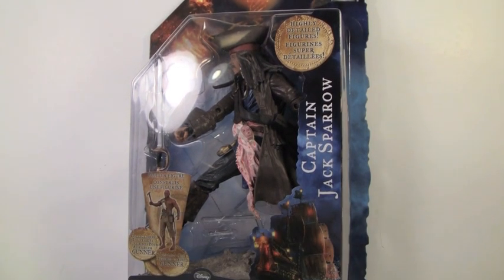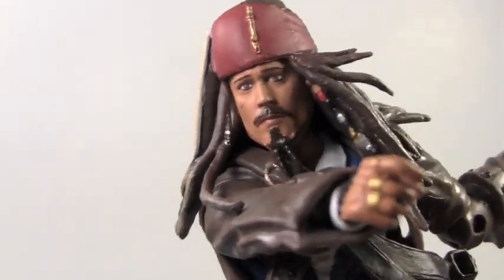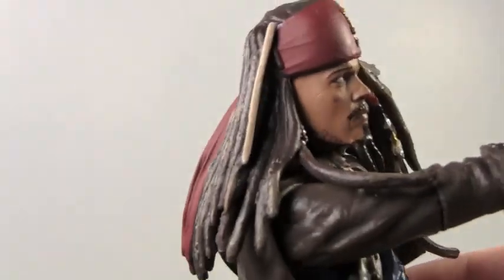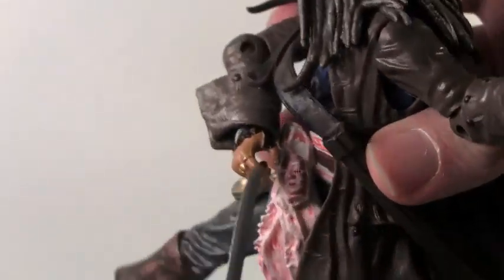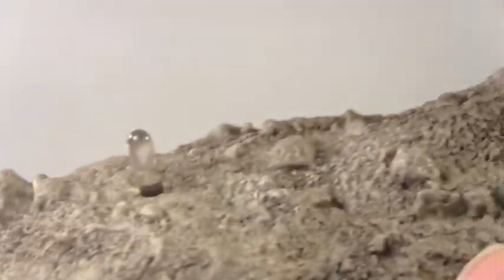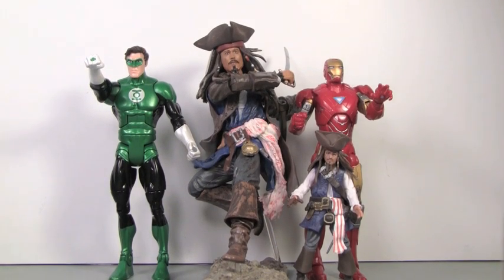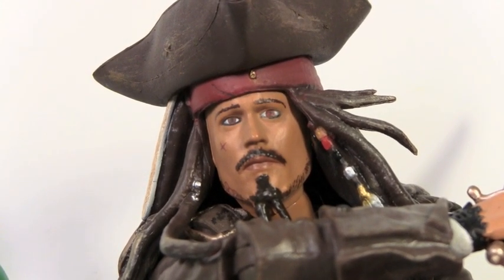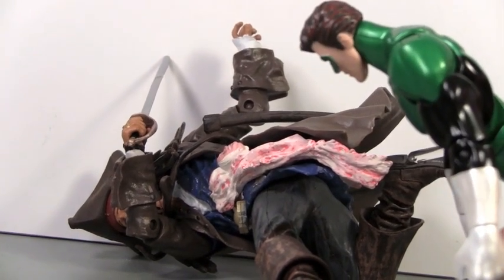Pirates of the Caribbean On Stranger Tides Captain Jack Sparrow 6 Inch Movie Figure Toy Review